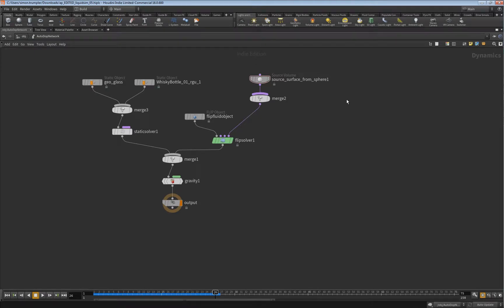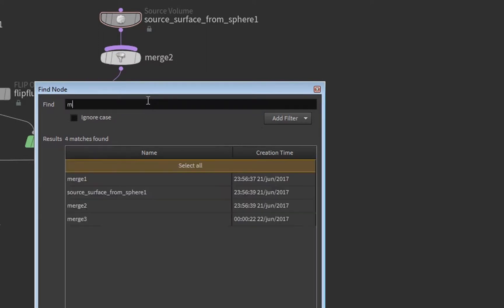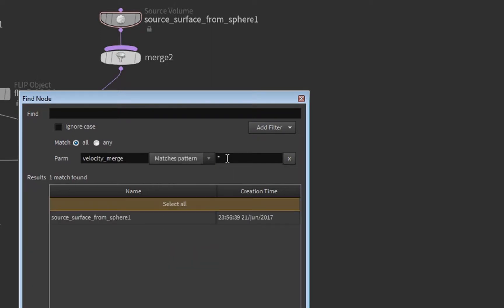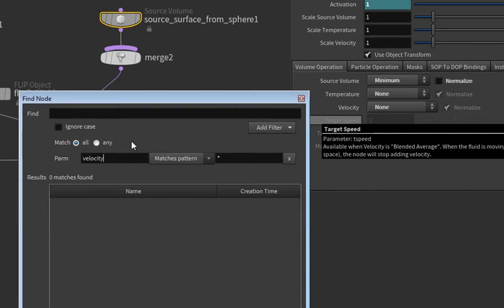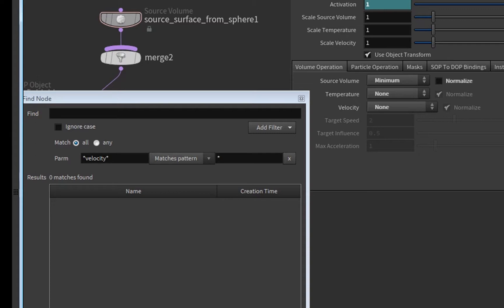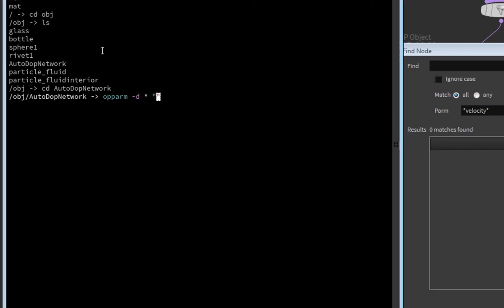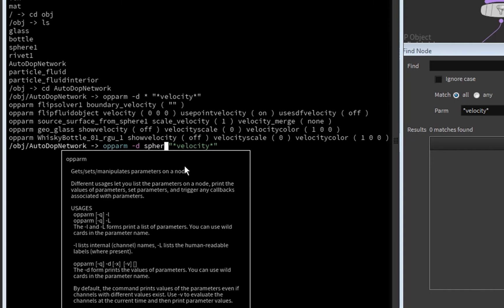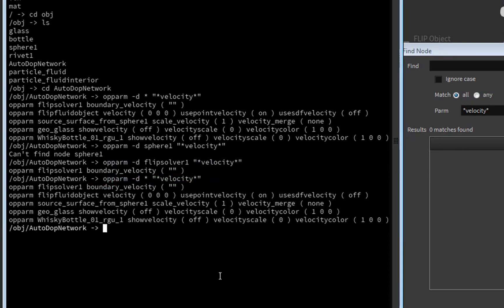Houdini Tutorial: Search for Node-Parameters via Textport WITH *WILDCARDS*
I show how to search all nodes in a network for e.g. "*velocity*" with the command opparm - this let's you get results even if the param actually is called e.g. "velocity_merge".